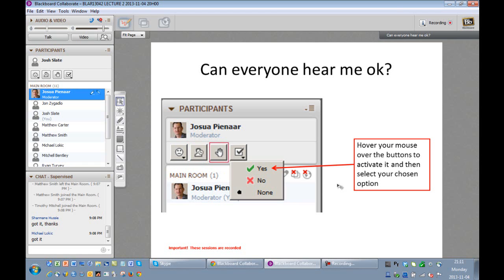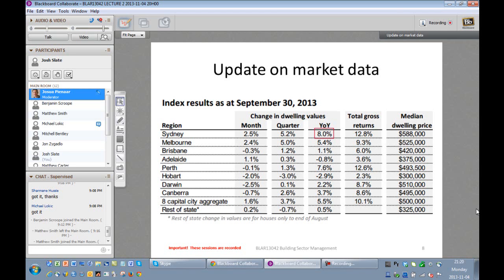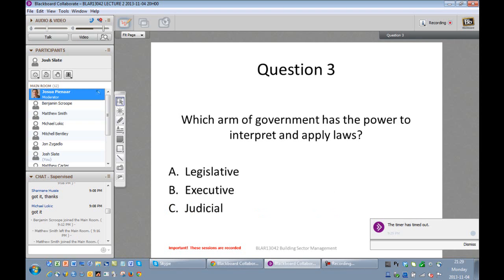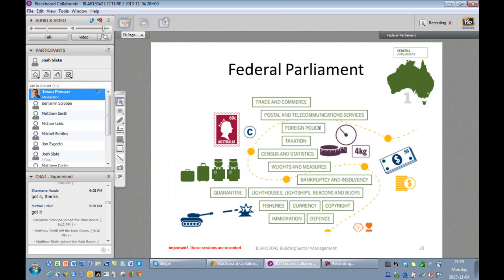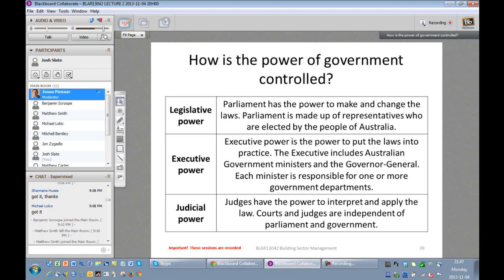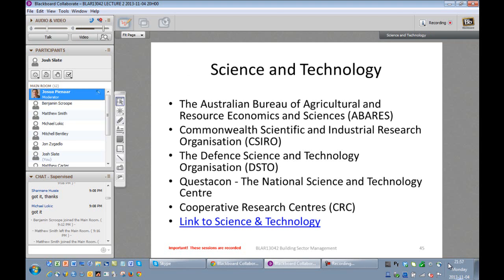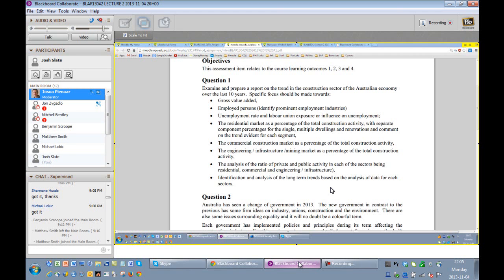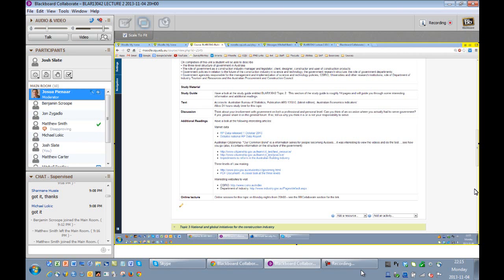BLAR13042 2013 Lecture 2